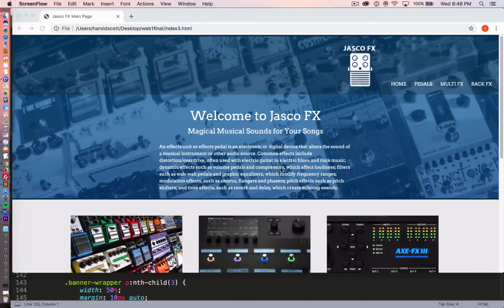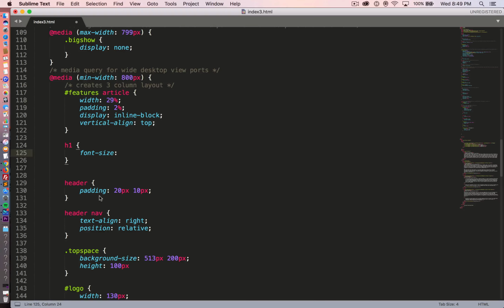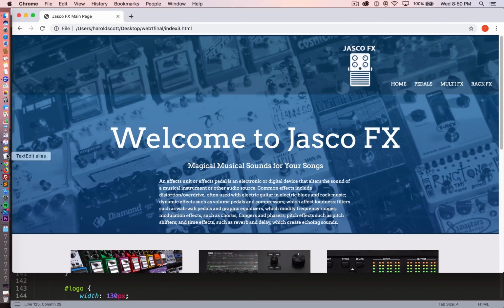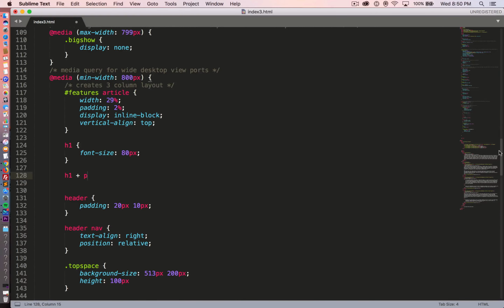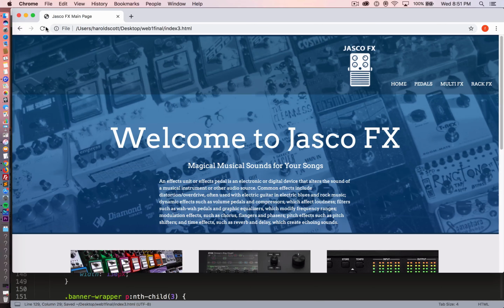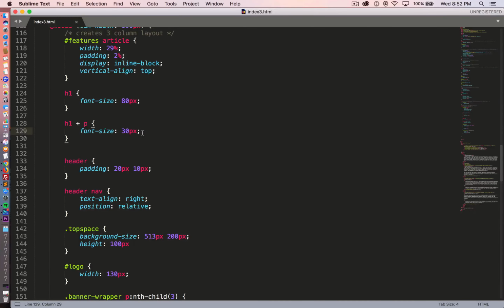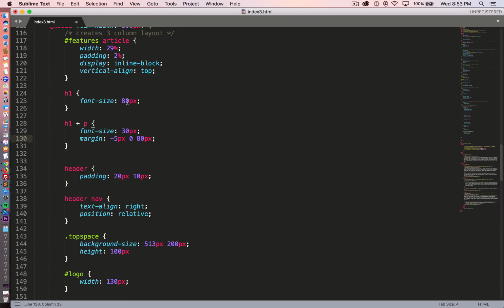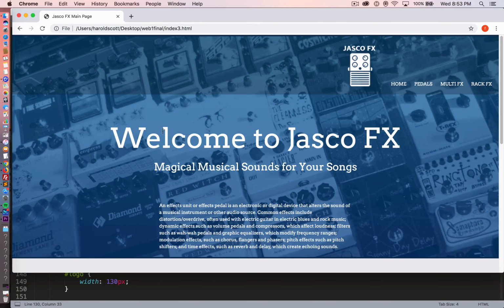Web 1 Final Project Fix Increase H1 Size in Banner Wide Viewports V33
We will increase the size of the h1 heading in the wide viewport using the media query of min-width 800 pixels so that this heading is larger in viewports of 800pixels and wider.